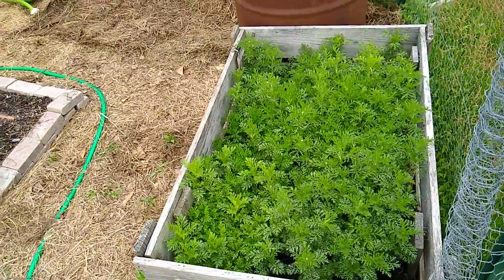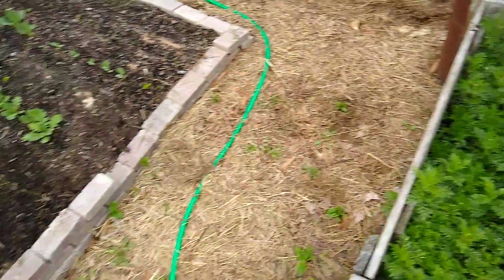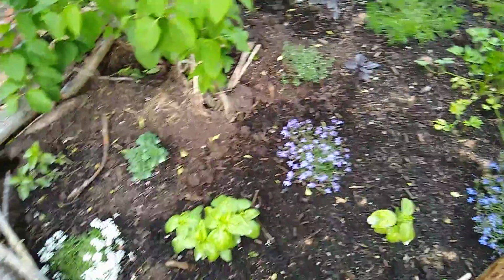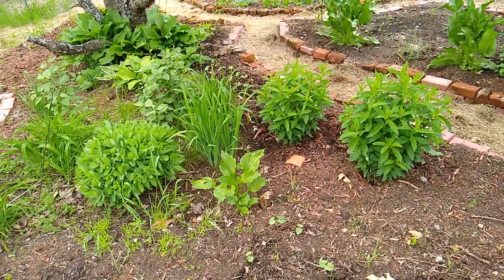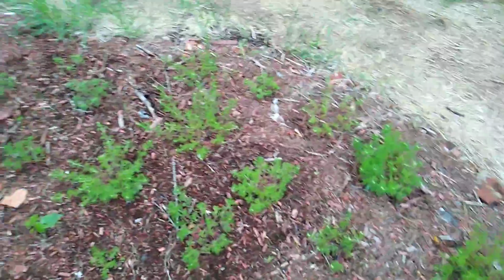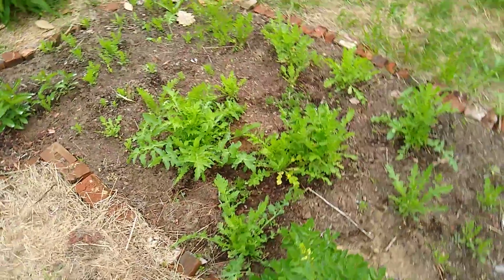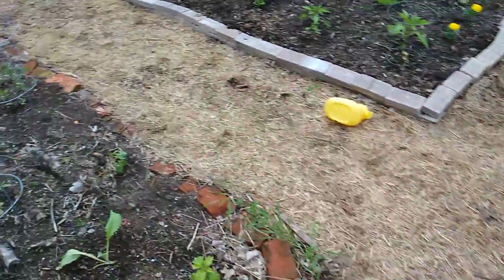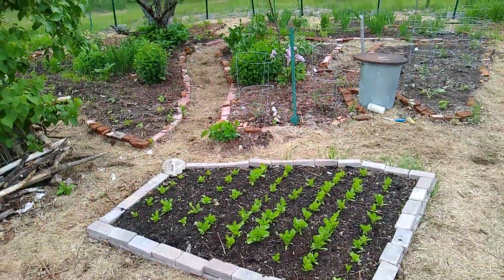Styxhexenhammer666 Garden Update 05/30/2019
YUM.